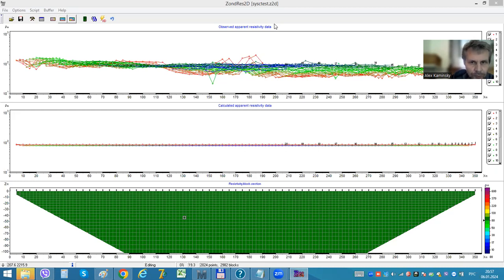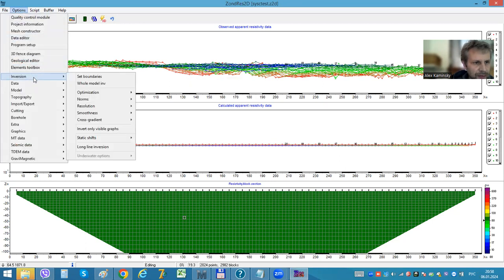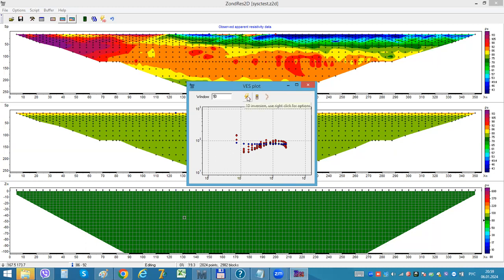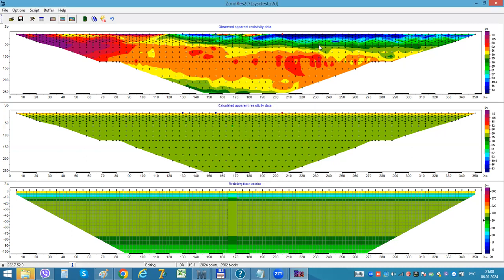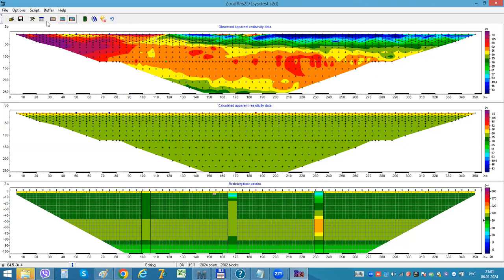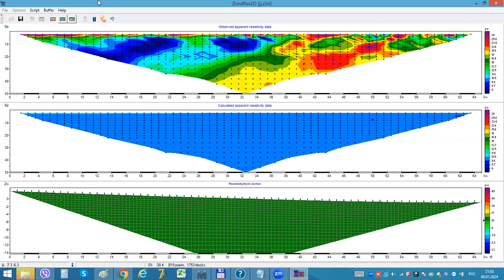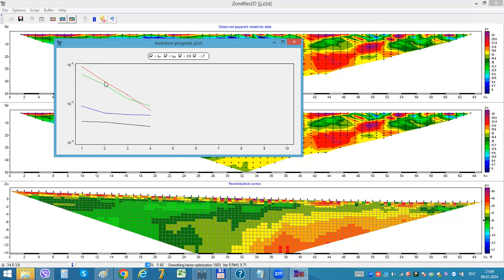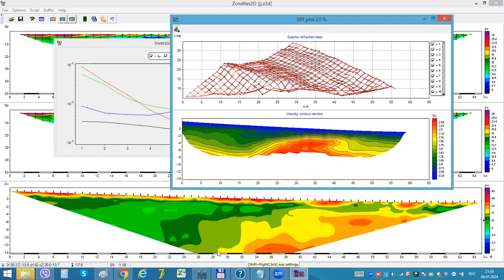New ERT functional in ZondRes2D